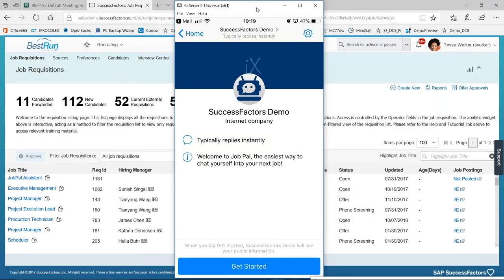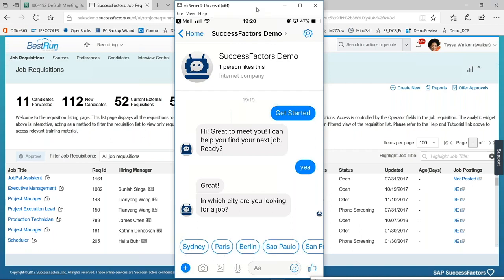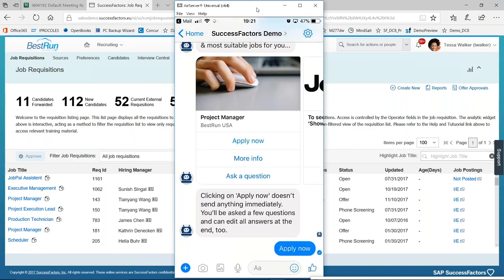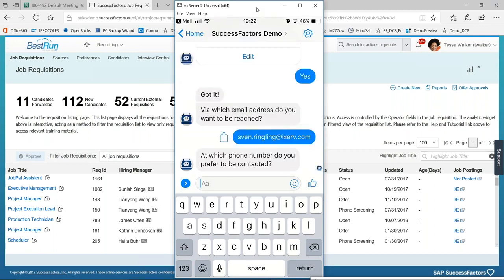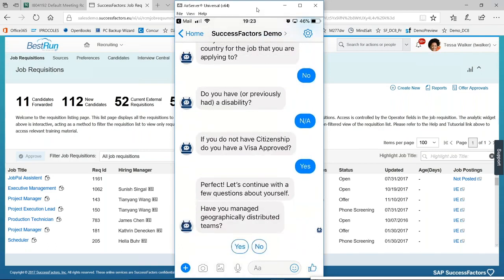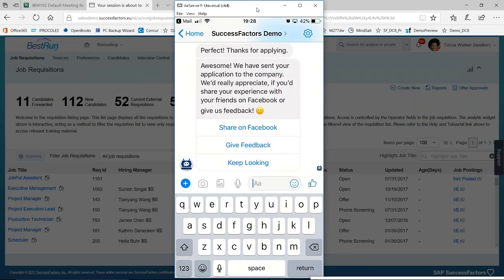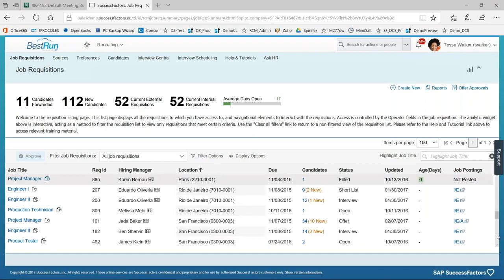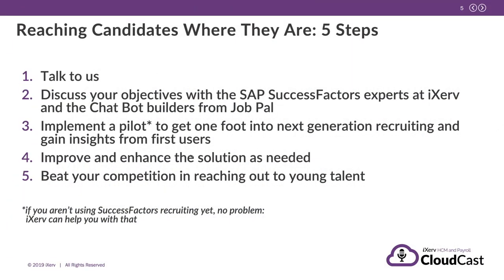iXerv Recruiting Chatbot for SAP SuccessFactors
This video demonstrates the latest functionality for chatbot integration with SAP SuccessFactors Recruiting.